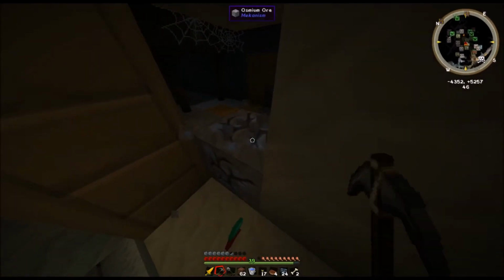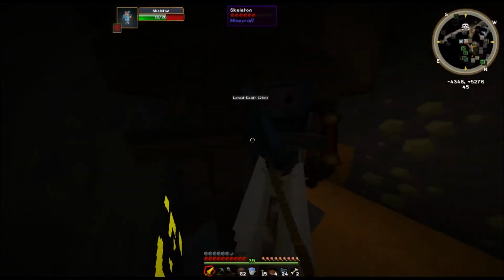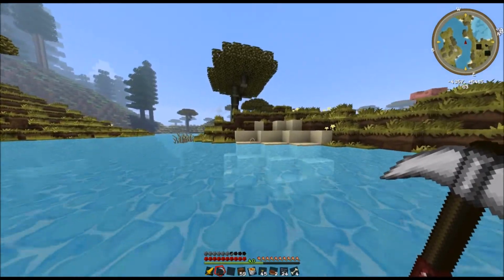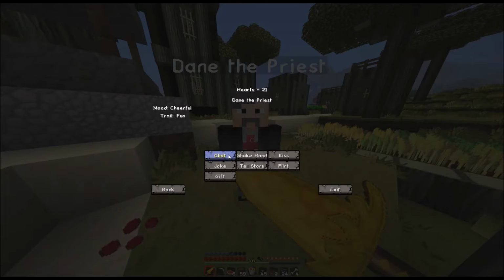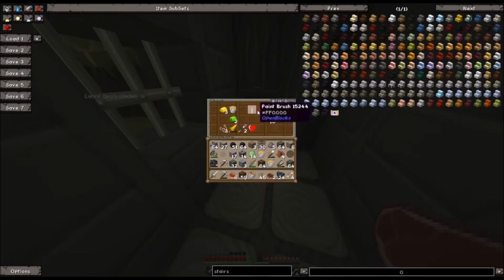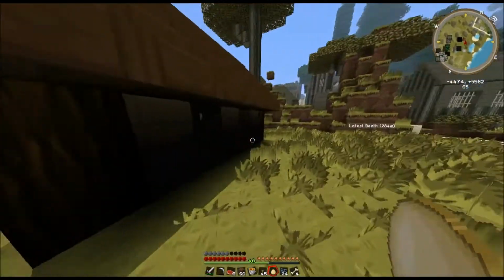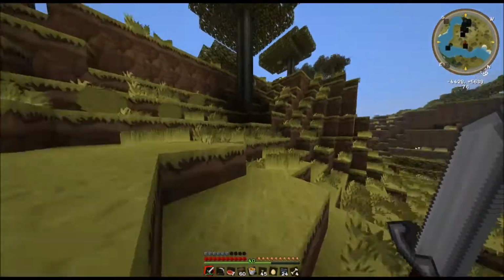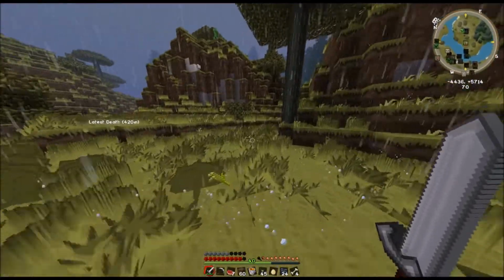Stranded! Episode 8 - Cities, Shafts, and Witches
Hey guys, today we explore a bit and discover a gigantic city and a mineshaft. We also finally find the bucket of lava and some sugar for paper. Maybe eventually, we'll get our Tinker's Tools. I think I'll be a little sad once we get there haha xD.